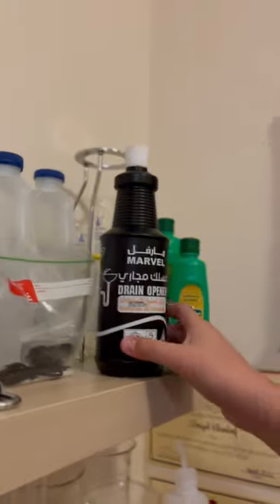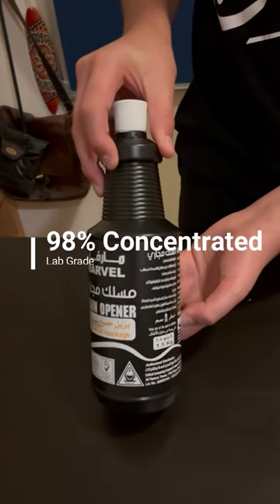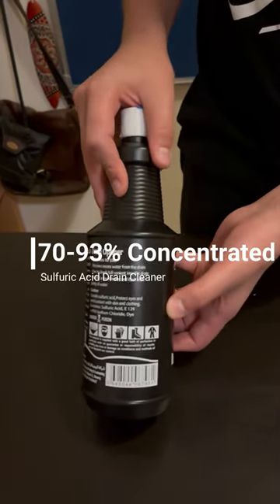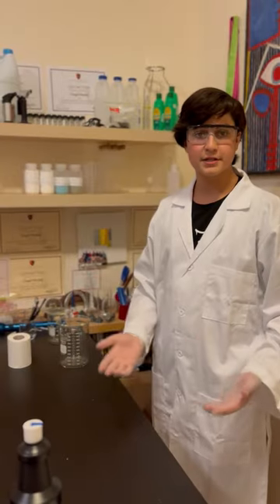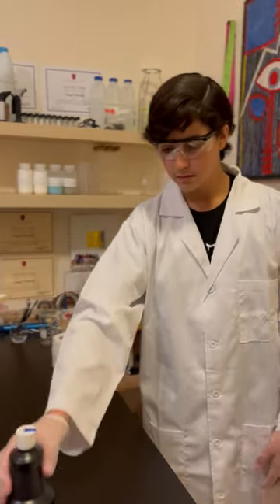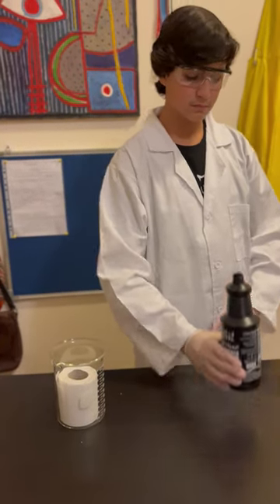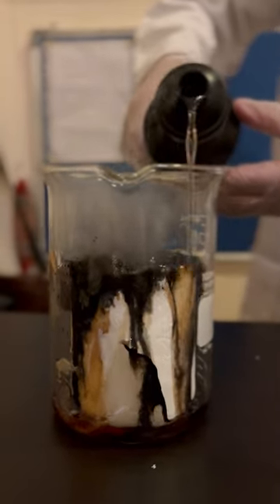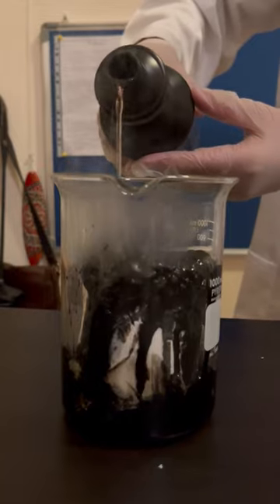Sulfuric Acid vs. Toilet Paper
You'd be surprised at just how dangerous some cleaning products can be. In this video, we'll explore the effects of household drain cleaner on toilet paper. Will it survive? Let's find out!